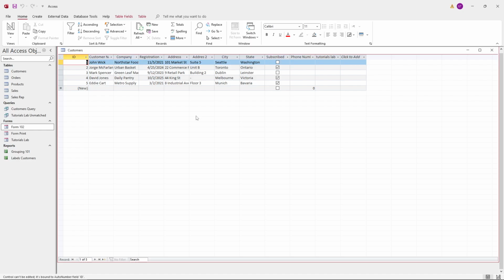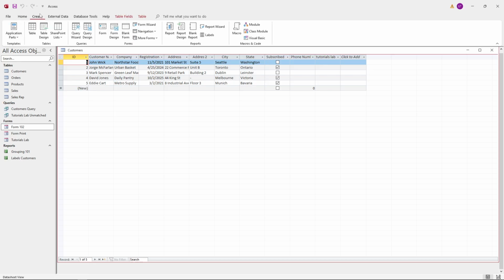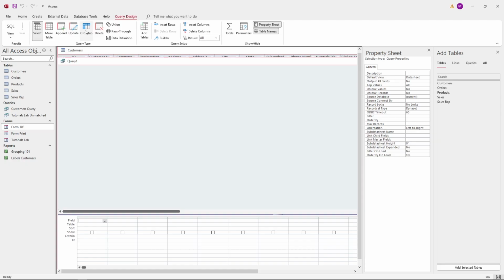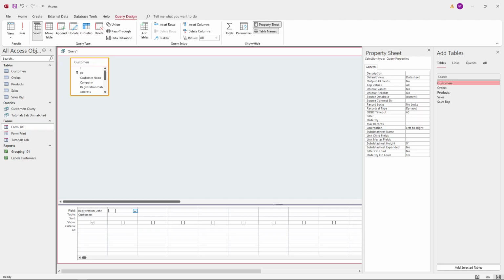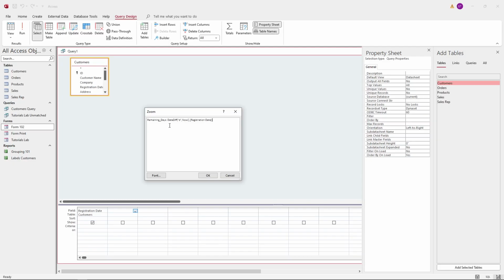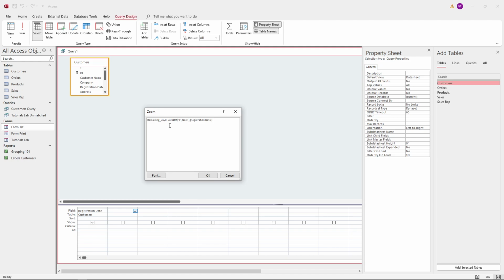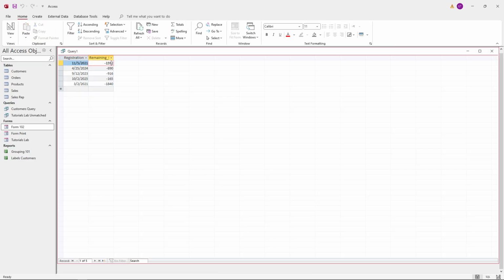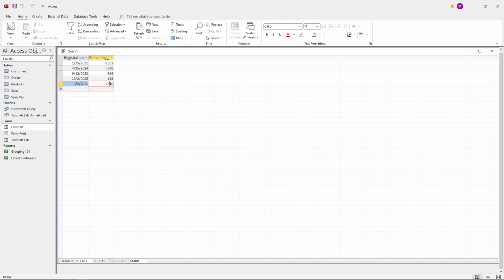How to Calculate Remaining Days Using DateDiff In Query Design In Microsoft Access (Tutorial 2026)